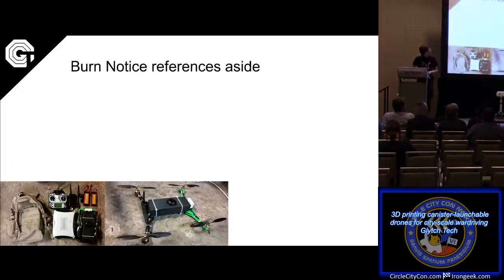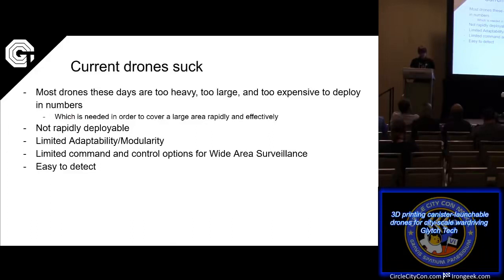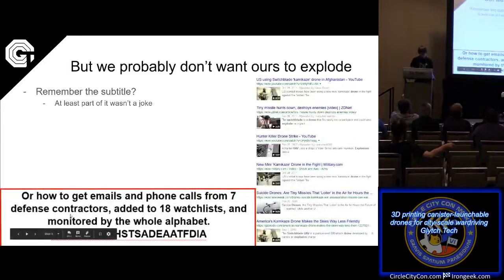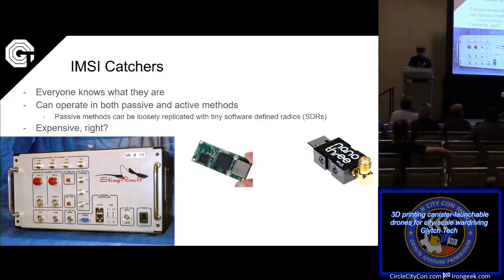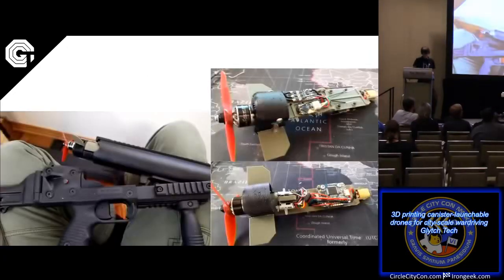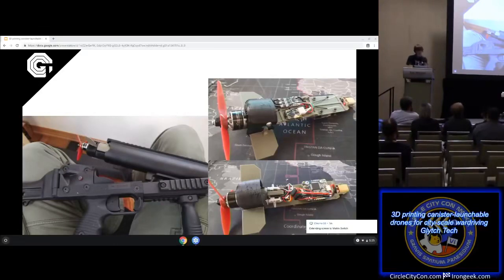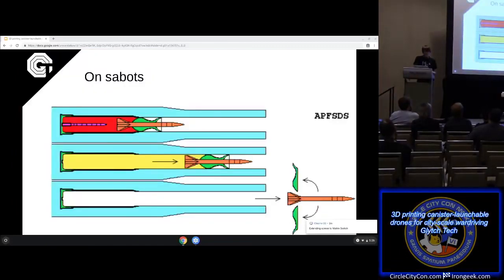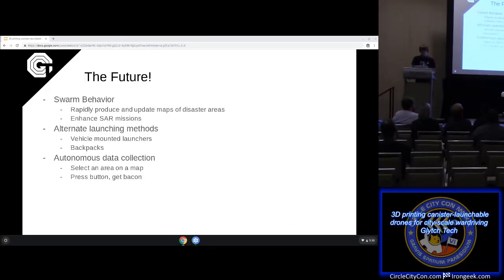inting canister launchable drones for city scale wardriving Glytch Tech